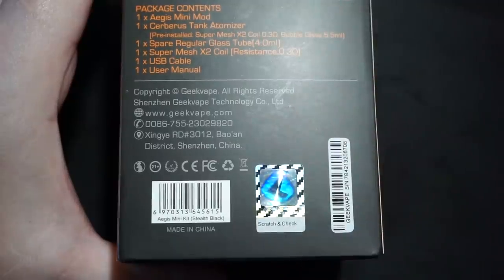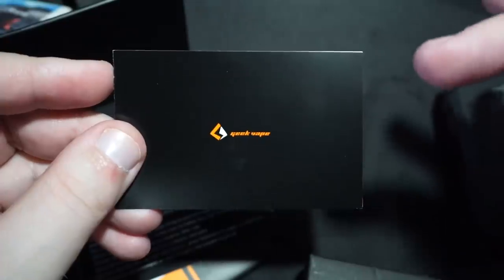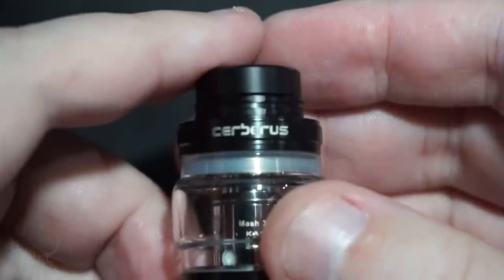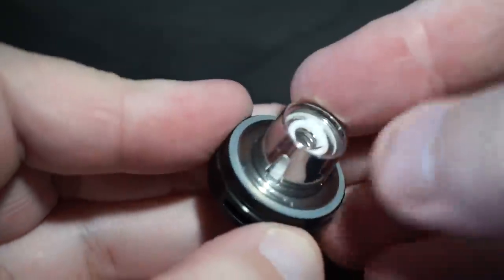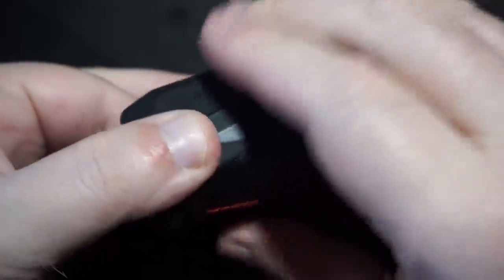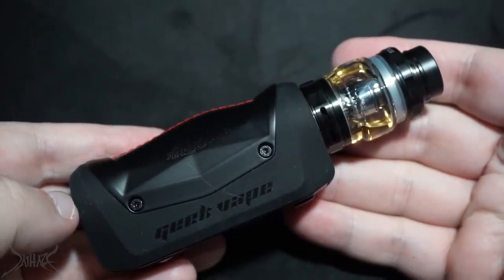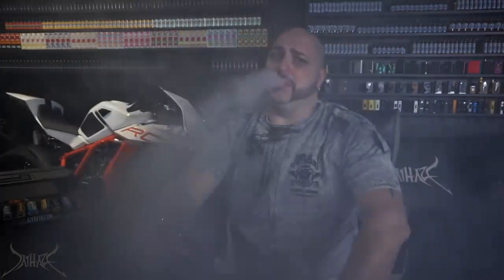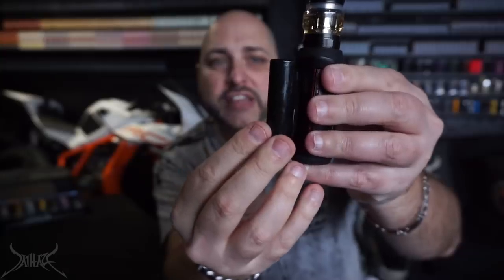Geekvape Aegis Mini Starter Kit Review and Rundown | Indestructible Built In LiPo